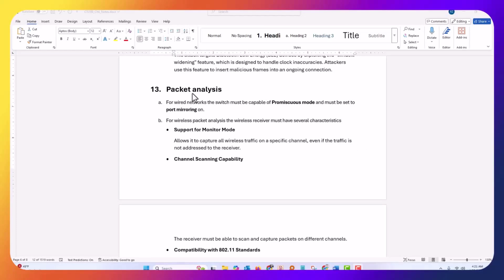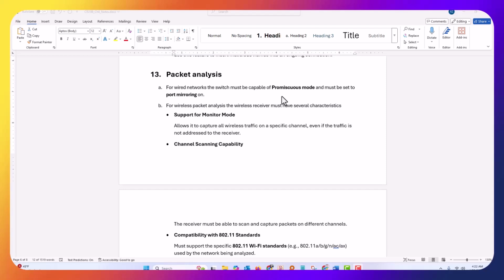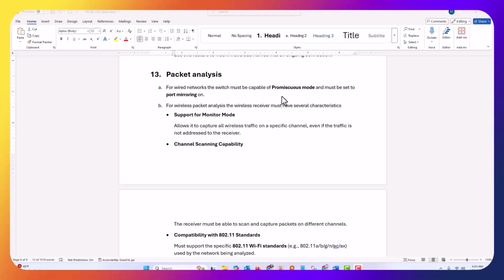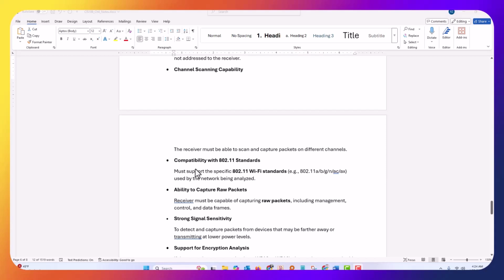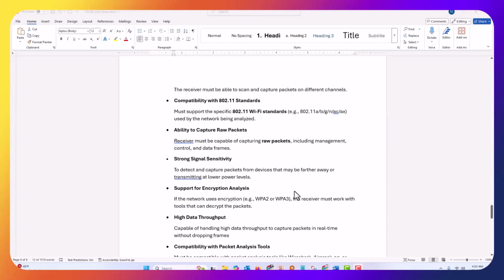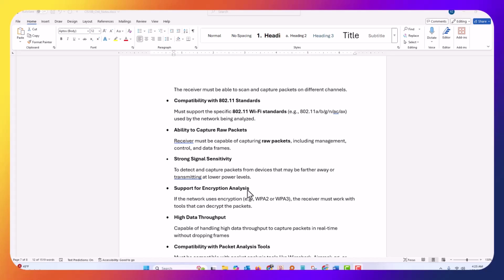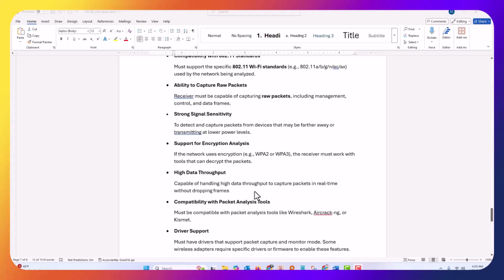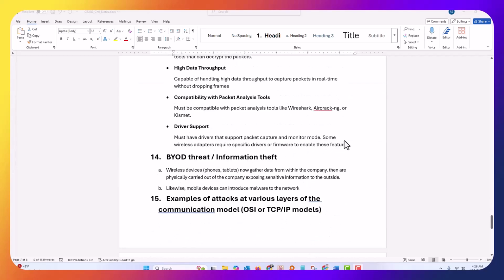CIS189_Ch6_5_Packet Capturing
This is part of a community college class on Wireless Security